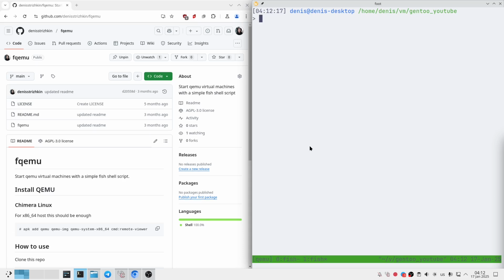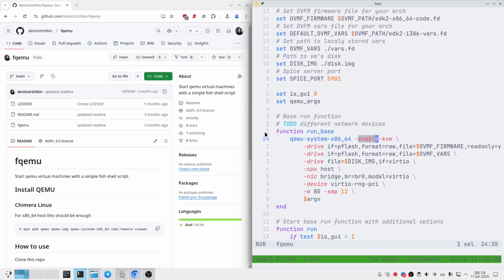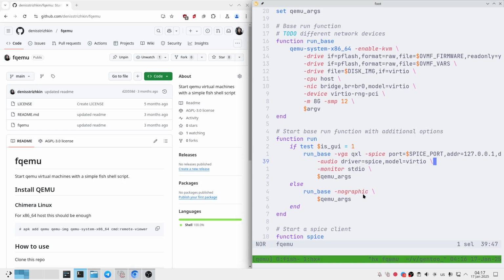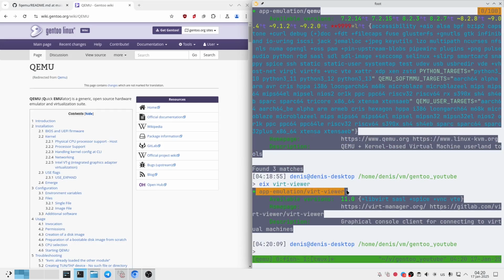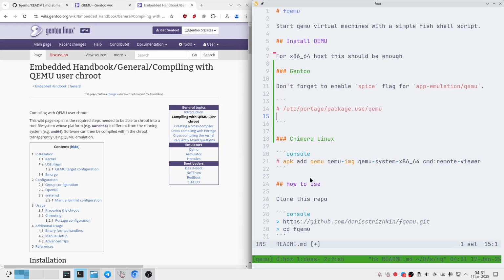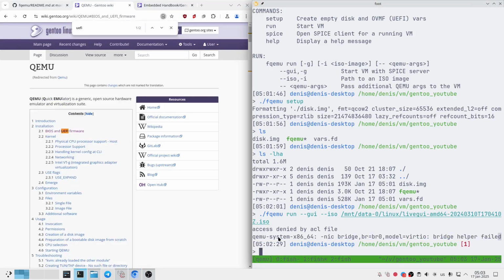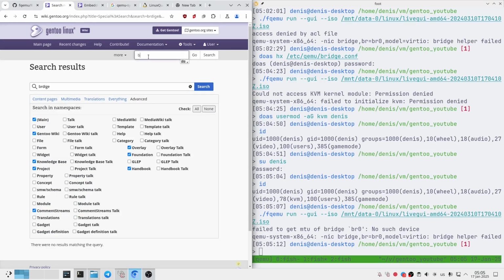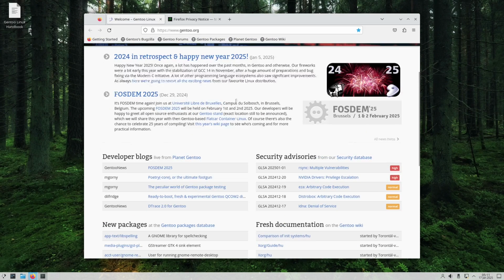Run QEMU VMs with Fish shell script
In this video I am going to show you how to use my fqemu shell script (WIP) to run a QEMU VM from the terminal. I am also using Gentoo in this video so I am also showing you how to install it.